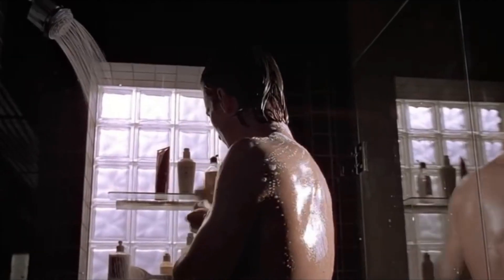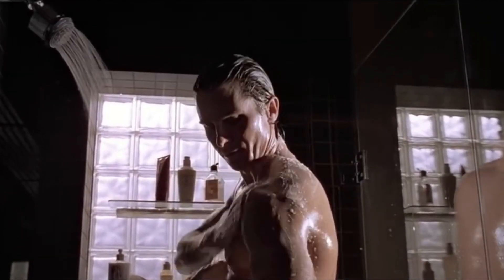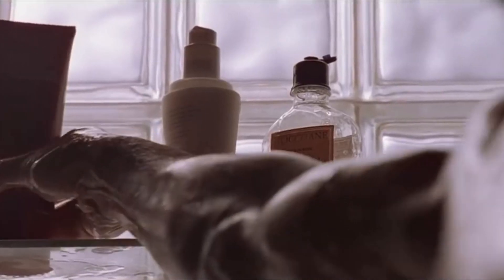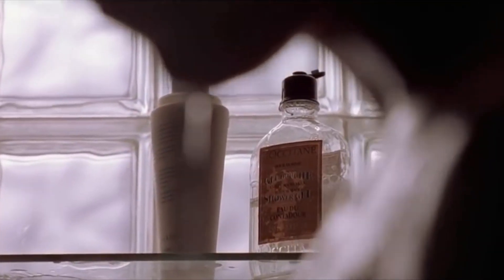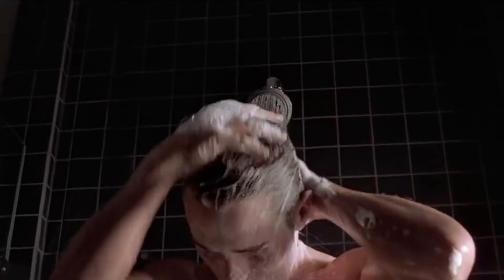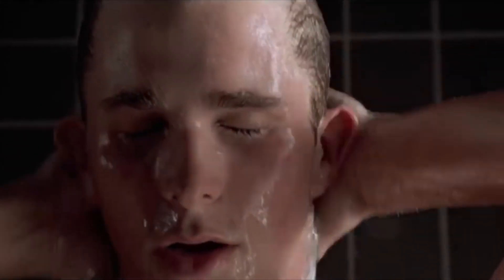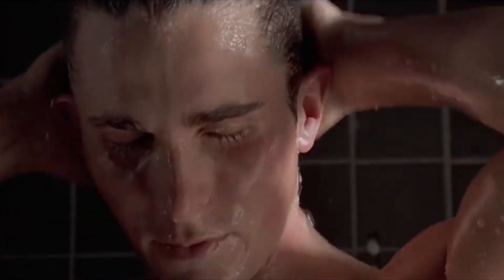American Psycho Home Alone 2